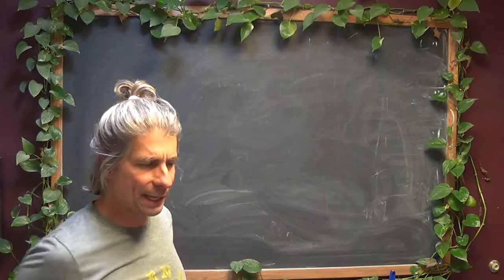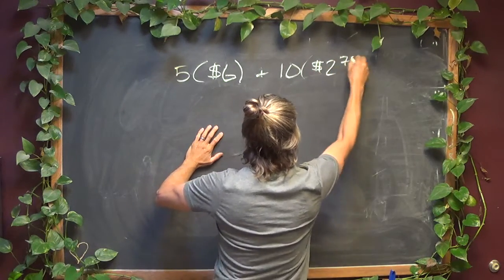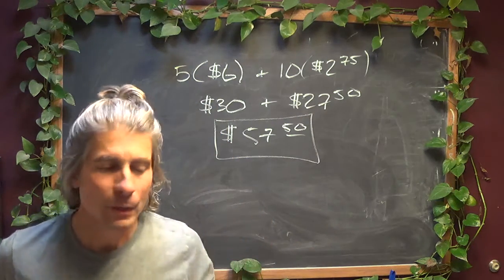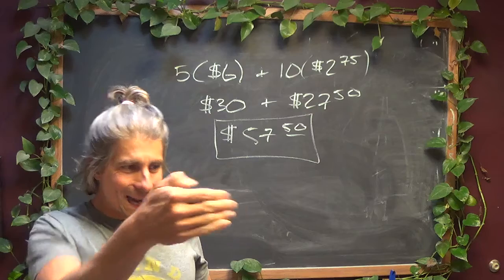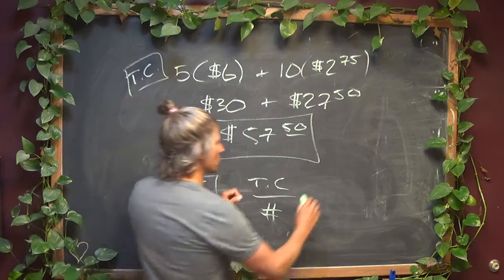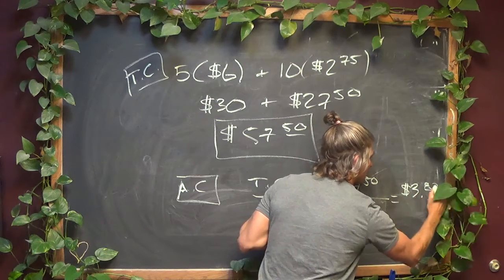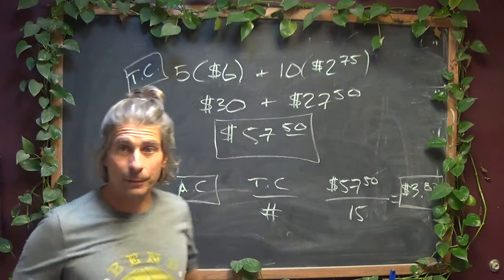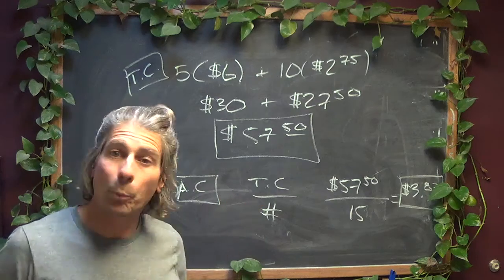Homework from 10.3!